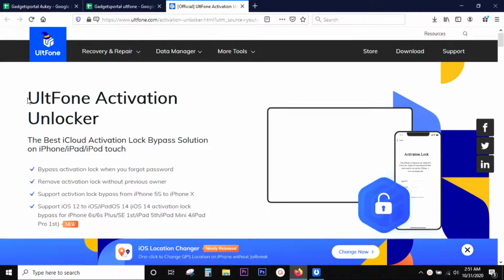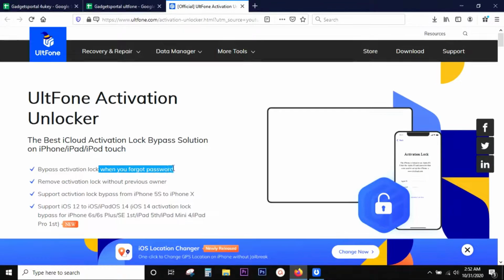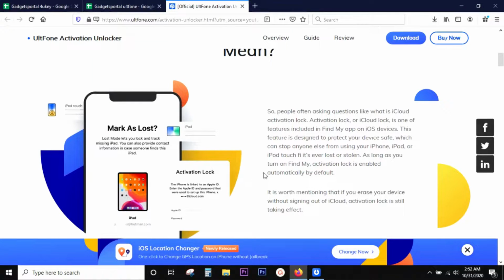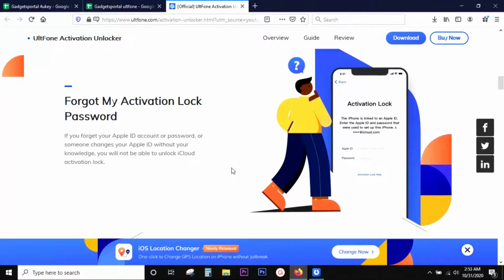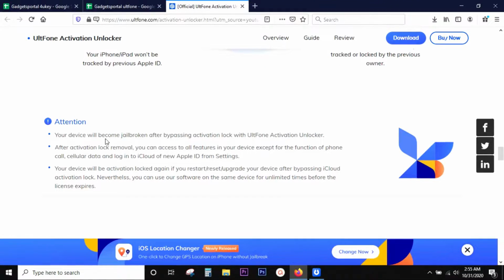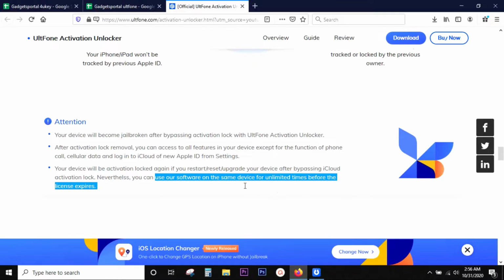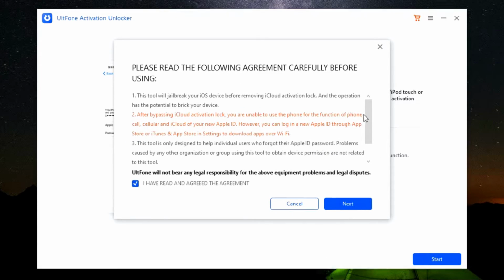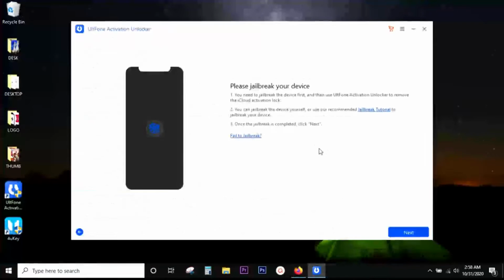How to Fix iPhone 12 Activation Lock Removing a Device from a Previous Owner's Account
UltFone is a software for both Windows and Mac that can bypass iCloud Activation Lock which can be very useful when you forget your iCloud/Apple ID passcode or my be you bought a pre-owned iOS device that is iCloud locked. This software can save your day, make your disabled iOS device usable again.

Attention
Your device will become jailbroken after bypassing the activation lock with UltFone Activation Unlocker.
After activation lock removal, you can access all features in your device except for the function of phone call, cellular data and log in to iCloud of new Apple ID from Settings.
Your device will be activation locked again if you restart your device after bypassing iCloud activation lock. Nevertheless, you can use the software on the same device for unlimited times before the license expires.